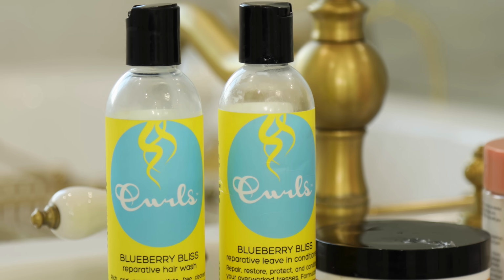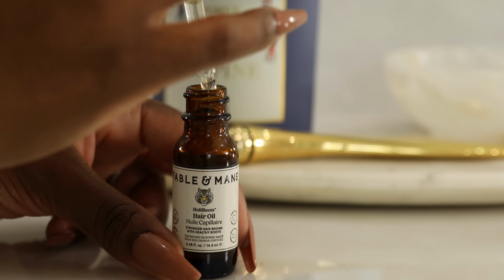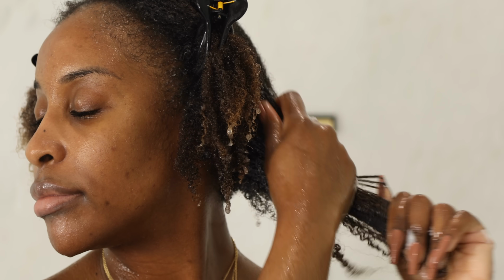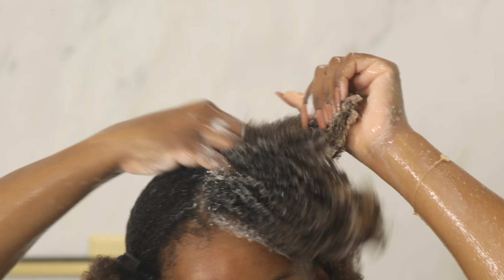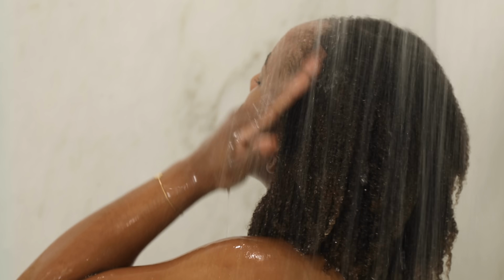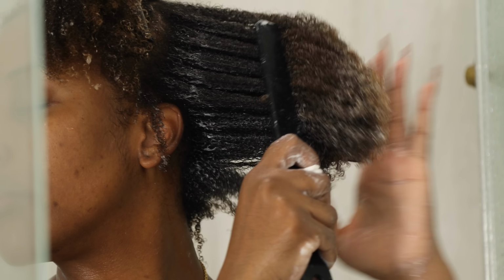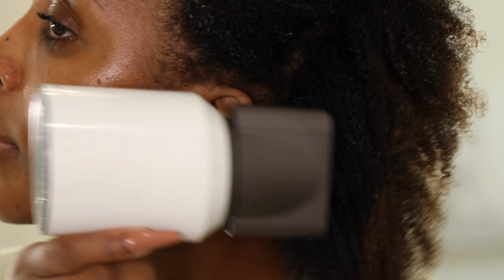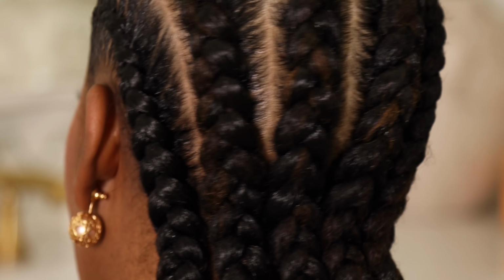Let’s Get That Scalp Together! Hair Prep for Protective Styles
Hi everyone!

It's been a while since I did a hair care video so I decided to drop this for you guys. Today, I'm walking you through how I prep my hair for protective styles, and I want to know what you think or learned from my routine below!

Debit cards issued by Sutton Bank, pursuant to a license from Visa USA Inc. Visa is a registered trademark of Visa U.S.A., Inc. All other trademarks and service marks belong to their respective owners.

Phil 4:13